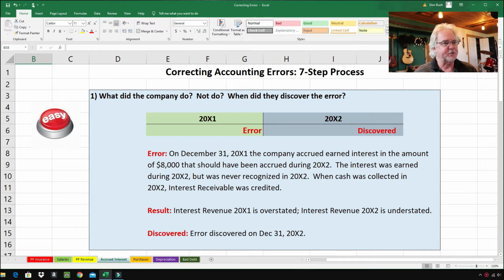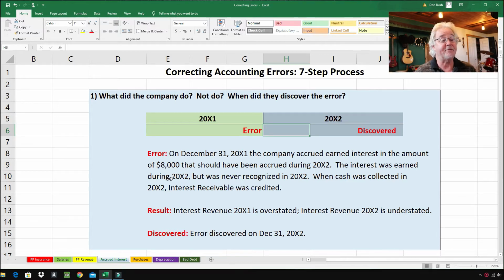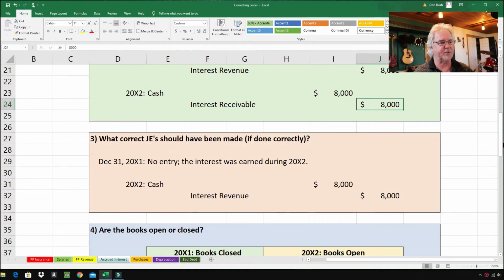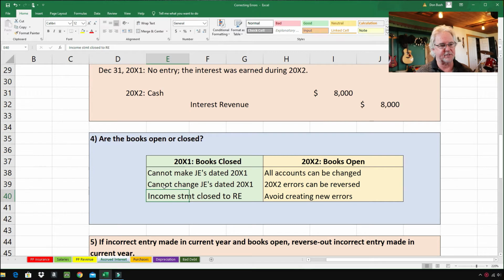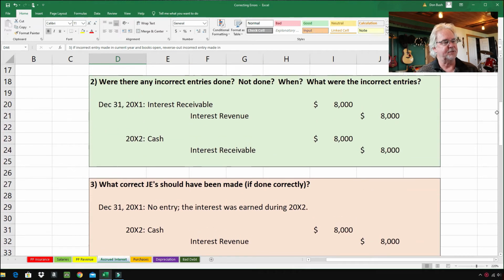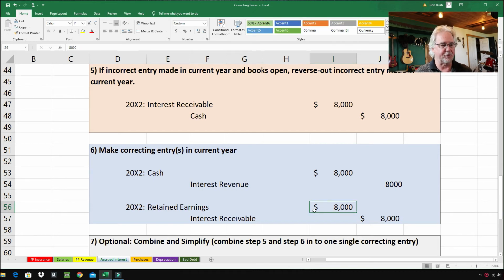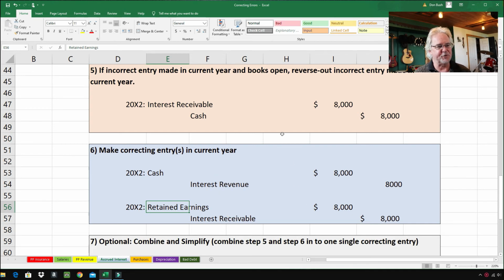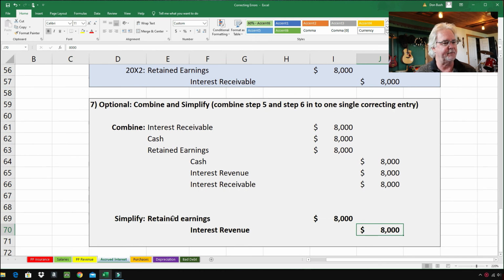Correcting Accounting Errors, Example #4, Interest Revenue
Learn how to account for accounting errors.  Easy step-by-step process.  Interest revenue recognized in the wrong period, and how to correct it.